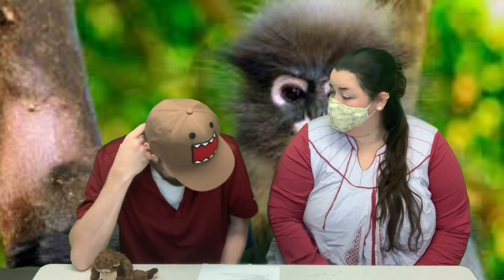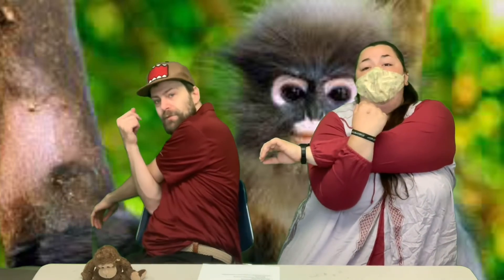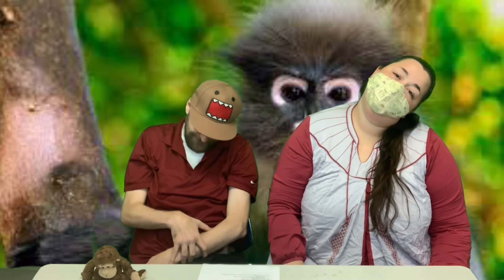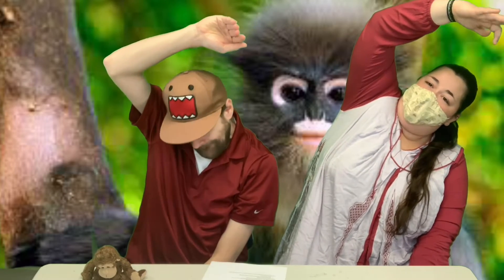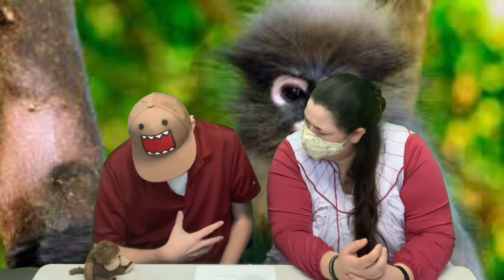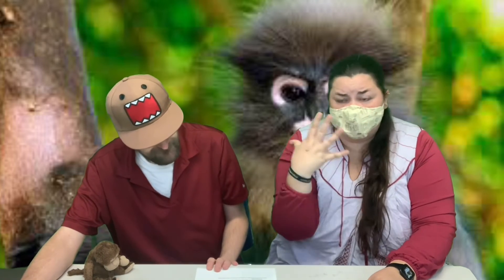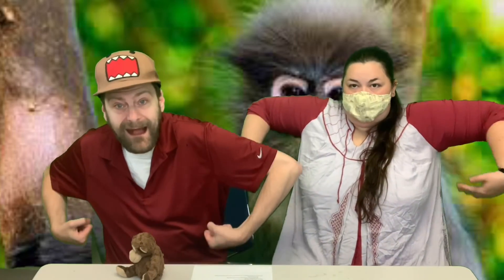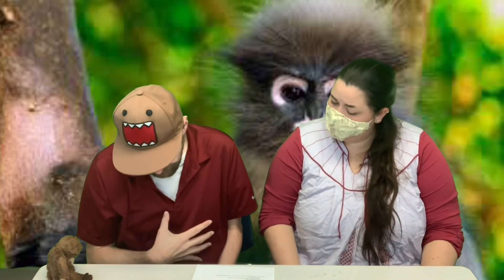Morning Mingle: August 3, 2022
Annie and Jon start us off on this Wednesday, August 3, 2022. Don’t monkey around!